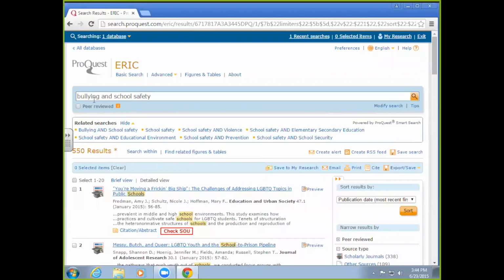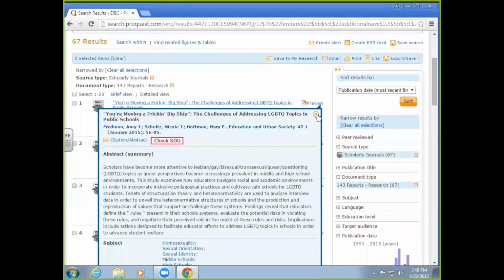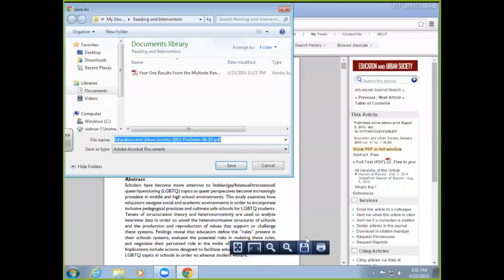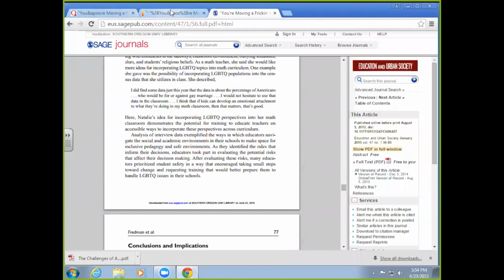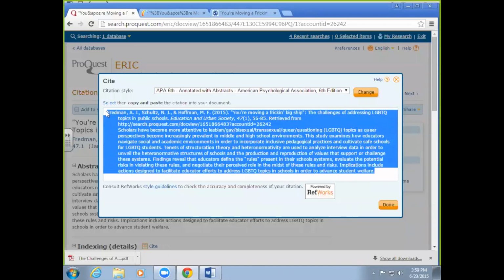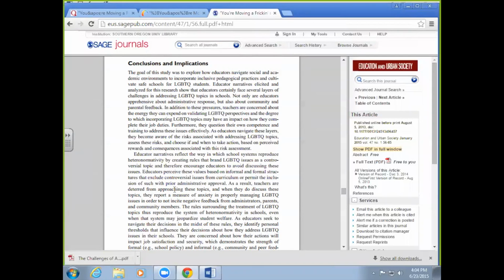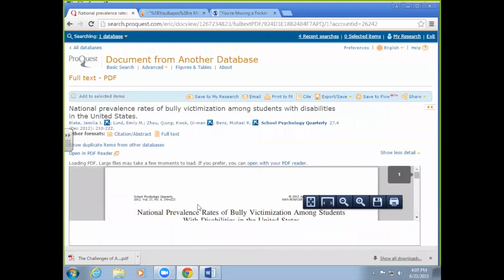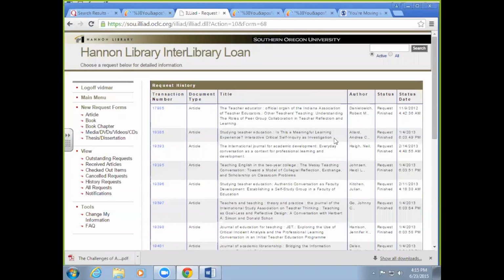Searching ERIC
Learn to search the ERIC (Education Resources Information Center) database for education research articles. In this video, you will learn how to search by subject. limit your articles to technical research reports, how to cite articles in APA format with annotations, and how to work information from articles into your papers. Education librarian and professor, Dale Vidmar, leads you on this journey to help you find education research more effectively and efficiently.
Please be sure to click the gear icon to watch in 1080p or 720p HD.